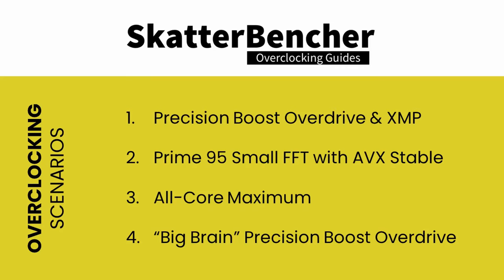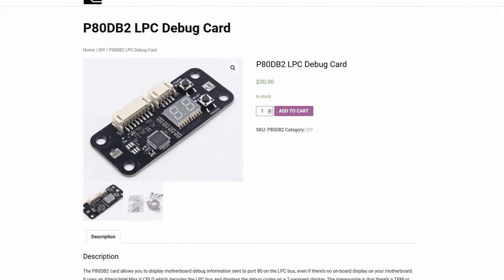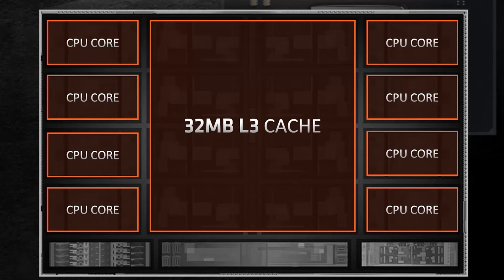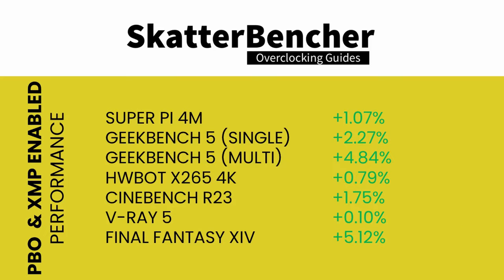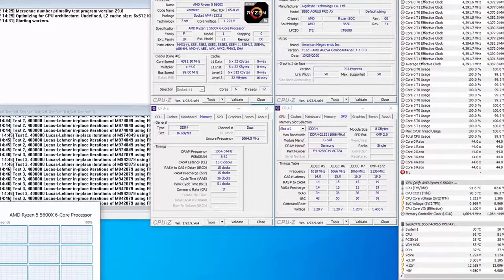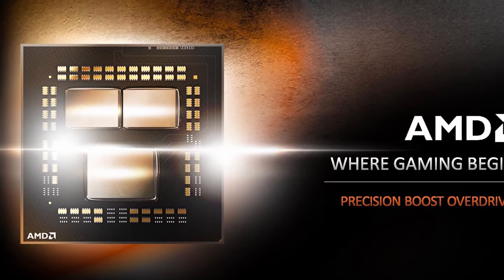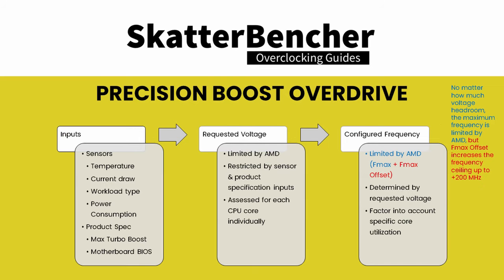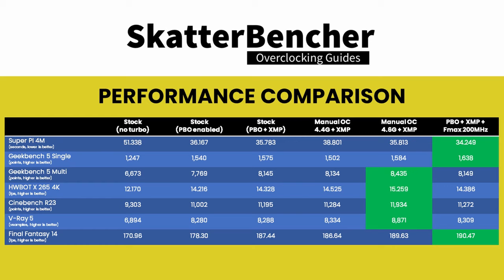5 Minute Overclock: Ryzen 5 5600X to 4850 MHz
In this video, we're overclocking the AMD Ryzen 5 5600X  up to 4850MHz in 5 minutes or less using the GIGABYTE AORUS B550 PRO AX motherboard and EK-Quantum custom loop water cooling.

Hardware list:
- AMD Ryzen 5 5600X
- GIGABYTE AORUS B550 PRO AX
- EK-Quantum Magnitude D-RGB - 115x Nickel + Plexi